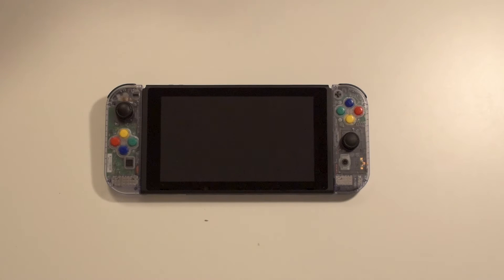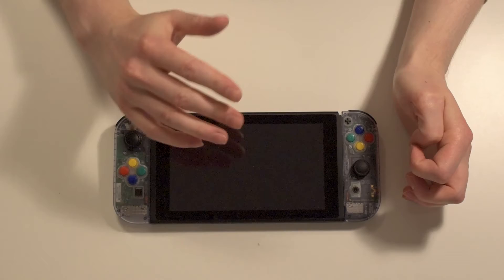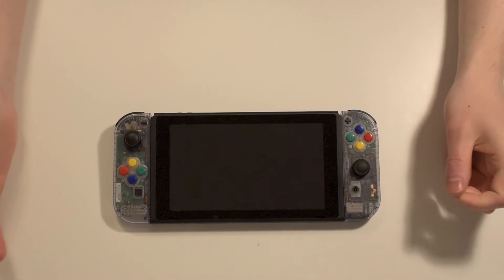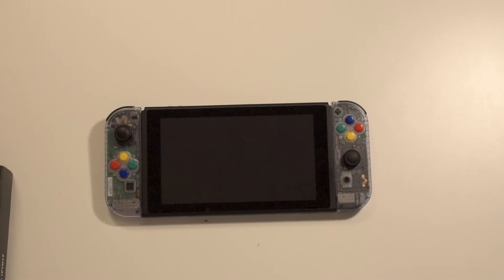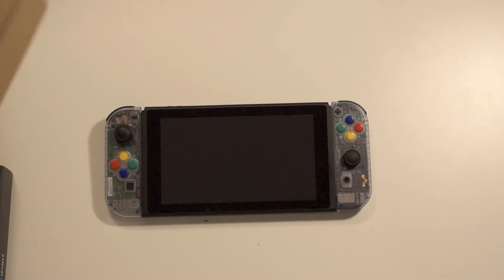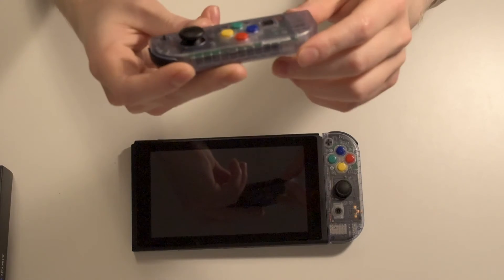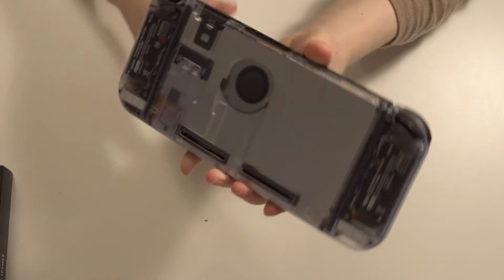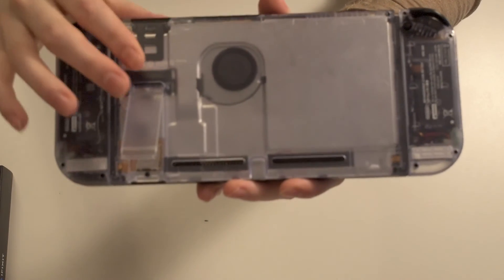I Swapped My Joycon & Switch Shells!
Yep, this just happened. I got bored of my Red & Blue Joycons and decided to try out something new and this is how it came out to be! I got to say that I'm really happy with the new shells and Super Nintendo styled buttons!